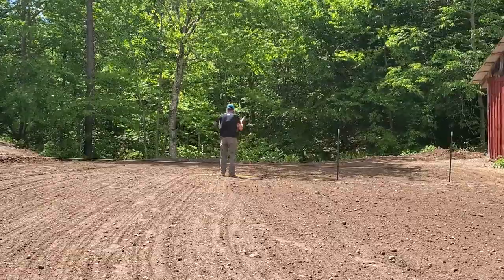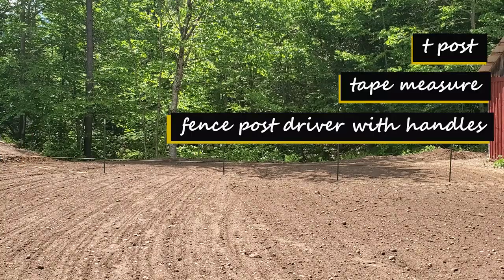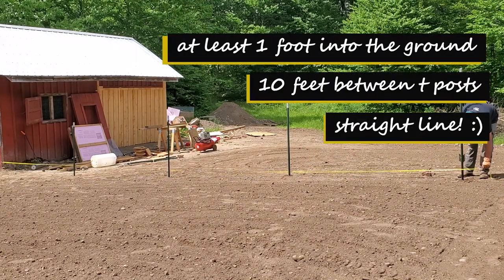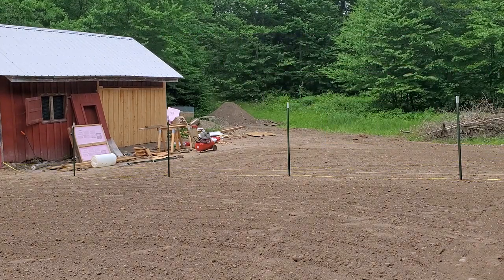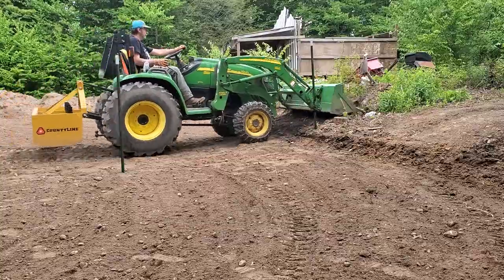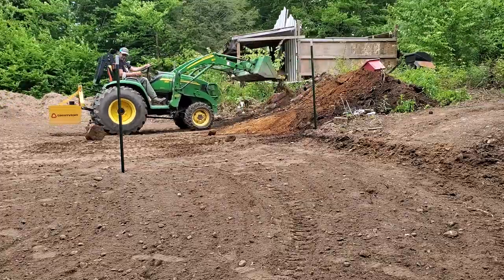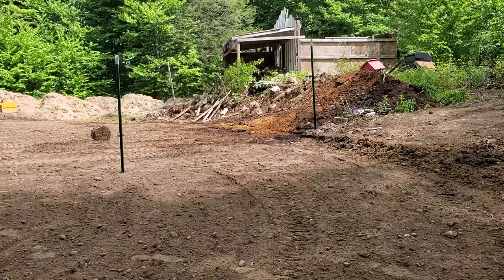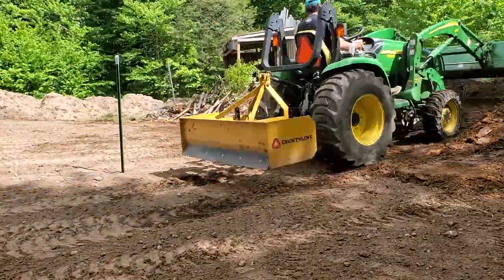Fencing Our Veggie Garden // Materials and Equipment We Used!!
Let's talk about fencing! In this case, around our garden and chicken coop. It is really important to have the correct tools, materials and equipment to successfully build a fence.